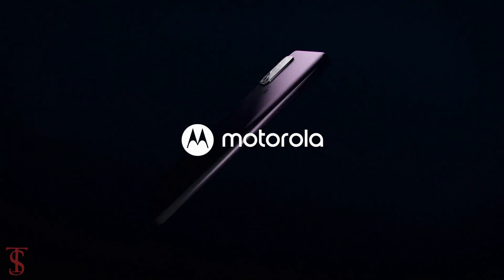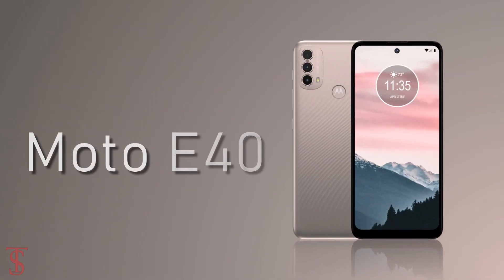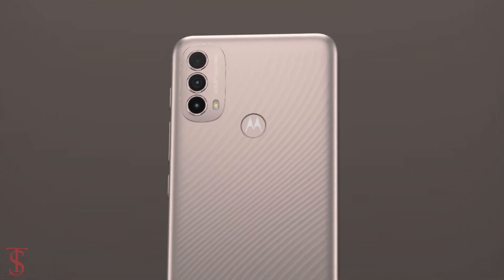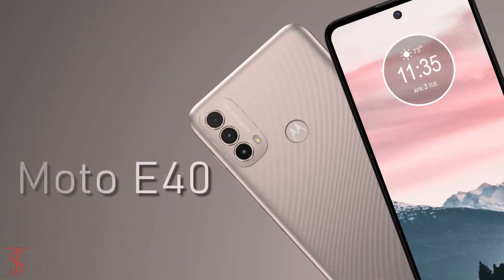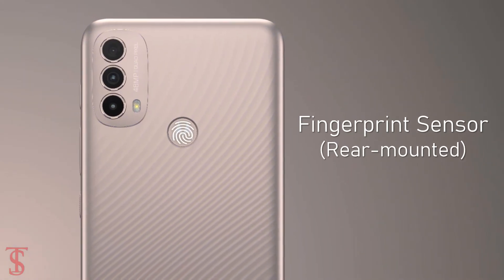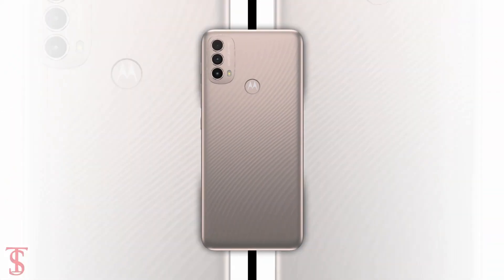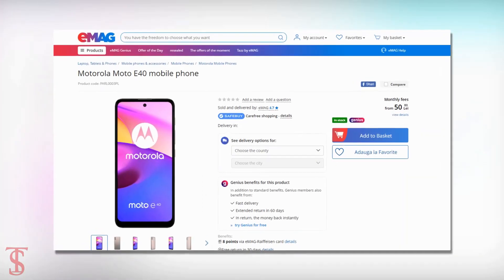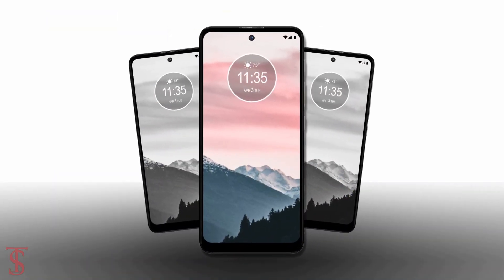Moto E40 First Look, Price, Design, Camera, Specifications, Features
Motorola unveiled the Moto E20 last month, but we know the company is gearing up to launch the Moto E40 since its specs and official-looking images leaked online. While Motorola is yet to divulge anything about the Moto E40, the smartphone has been listed on Romanian retailer eMAG's website, which corroborates previously leaked images and specs, and reveals the price. The E40 has 4GB RAM and 64GB storage onboard and runs Android 11 out of the box. However, previous reports claimed the smartphone will boot Android 11 Go. Source